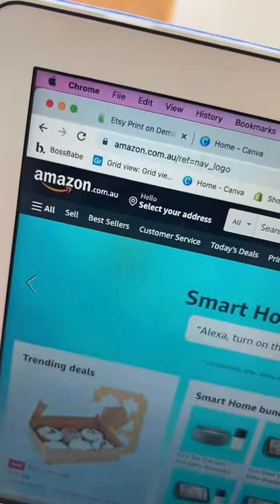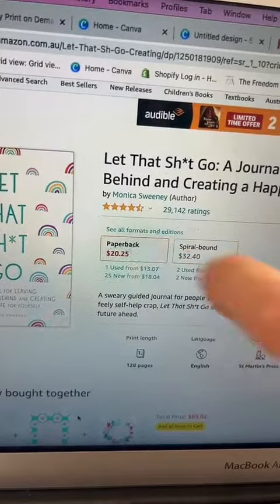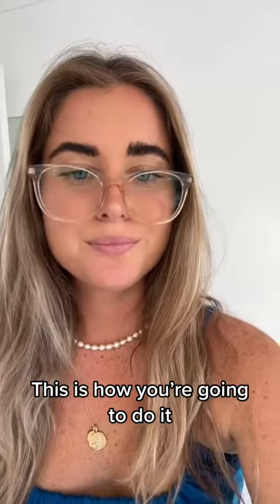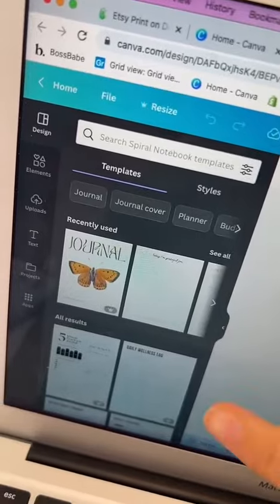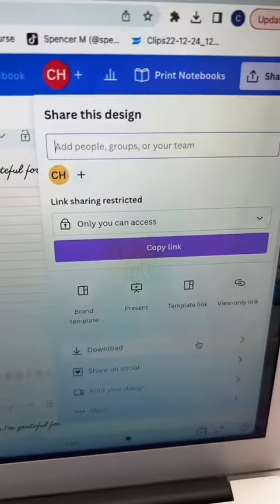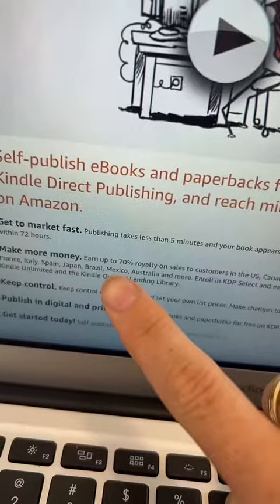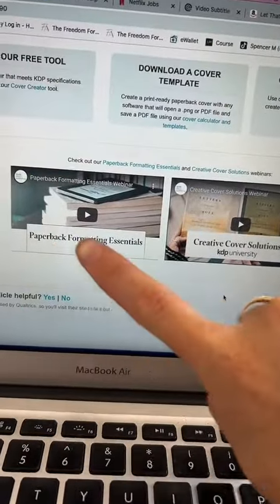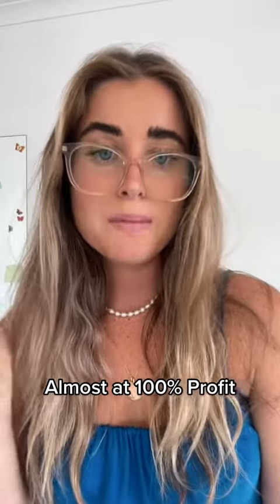Side Hustle Pt11 (2023)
TERRENCEGRUNDYTV
TITLE

0:00 - INTRO

!!!SPECIAL OFFERS!!!